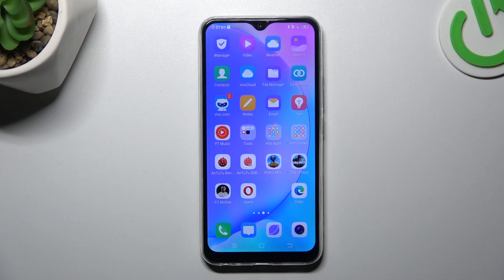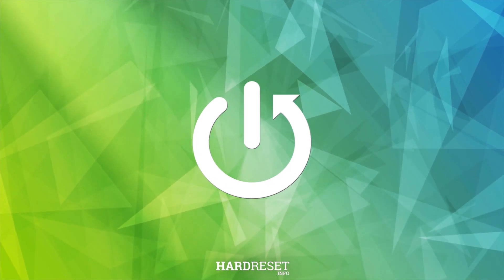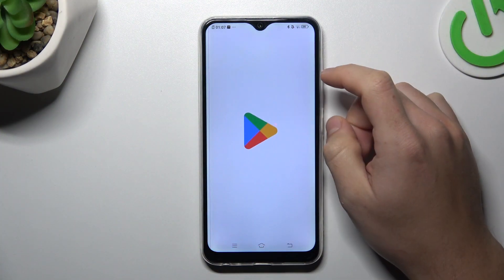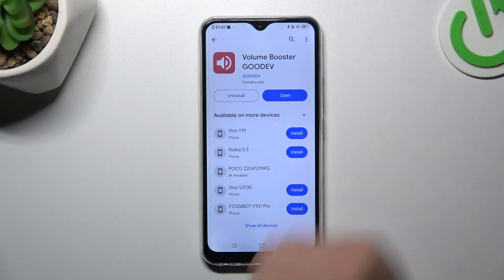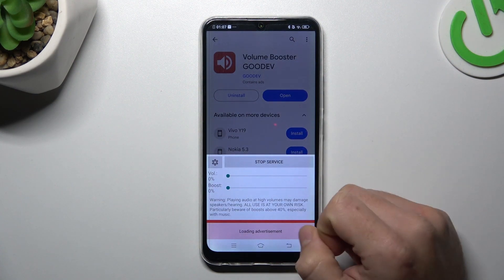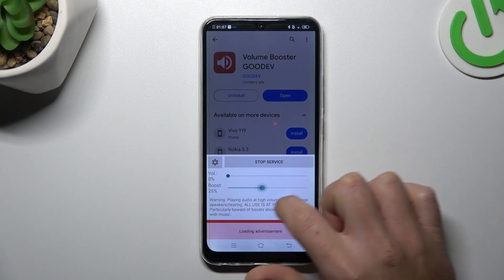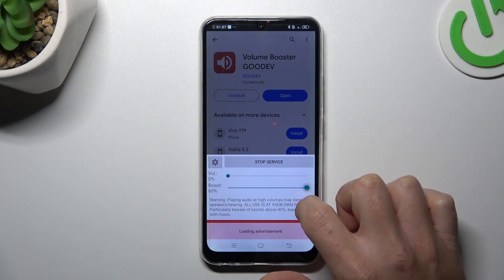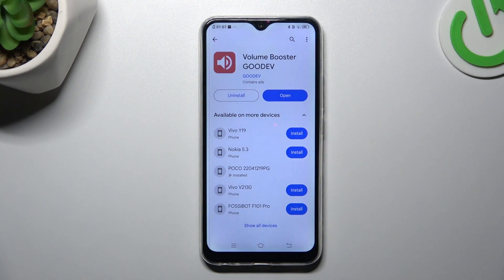How to Make VIVO Y17 Sound Louder – Volume Booster GOODEV App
Find out more info about VIVO Y17:
Have you ever wished the sound on your phone had a little more punch? Then this video is for you! In this guide, you can learn how to maximize the volume level on your Vivo Y17 by using the newly downloaded Volume Booster GOODEV app. We'll walk you through the simple installation process and demonstrate how to get the best sound quality!

How to Download Volume Booster - GOODEV app on VIVO Y17? How to make VIVO Y17 Sound Louder? How to manage Sound Volume with Volume Booster App? How to apply GOODEV app on VIVO Y17?